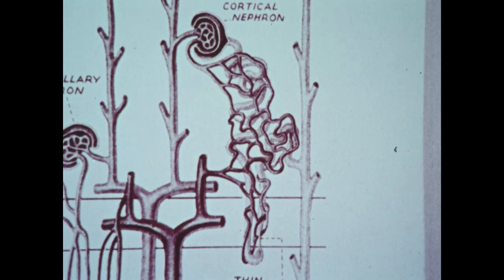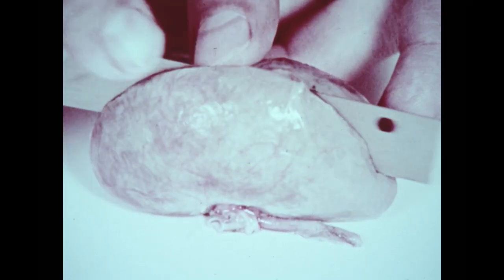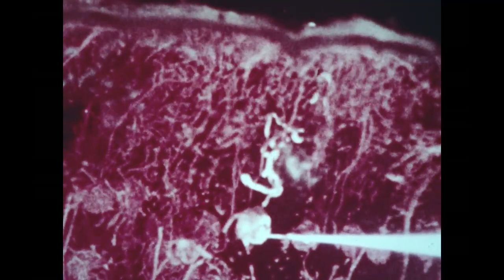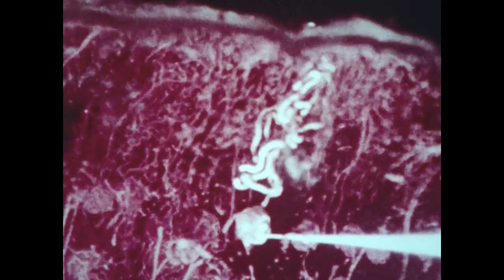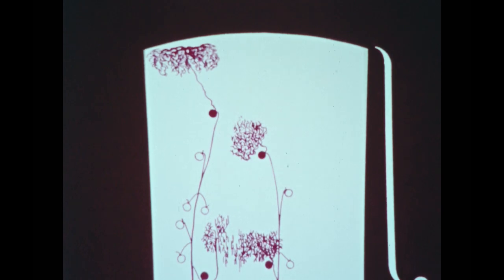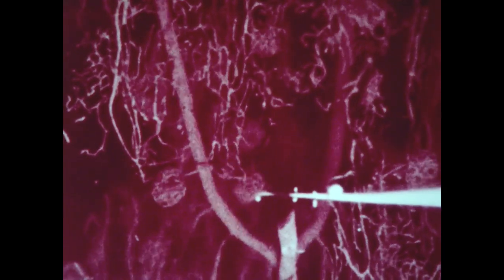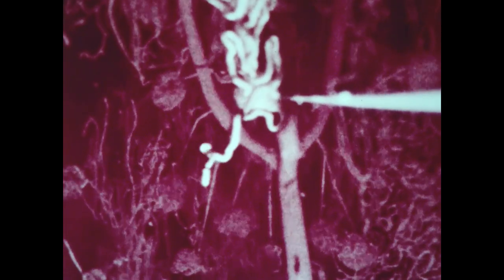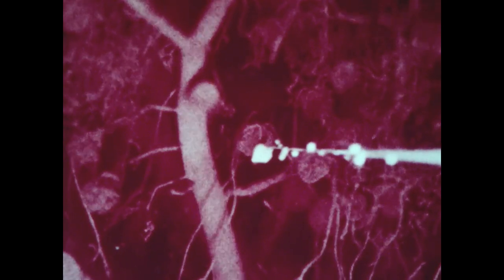The Vascular and Tubular Organization of the Kidney